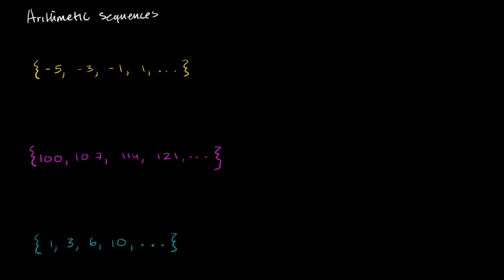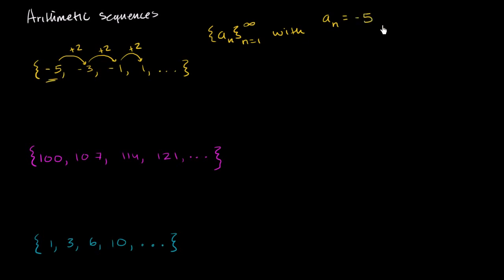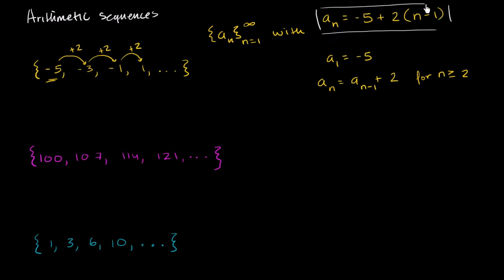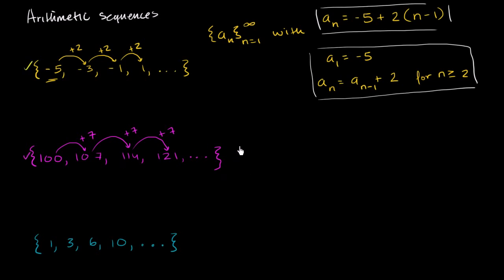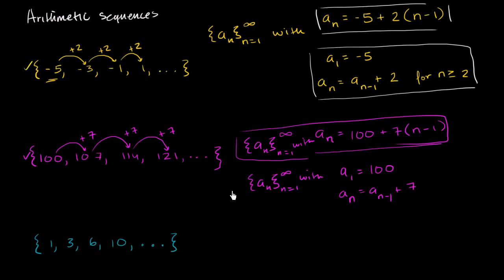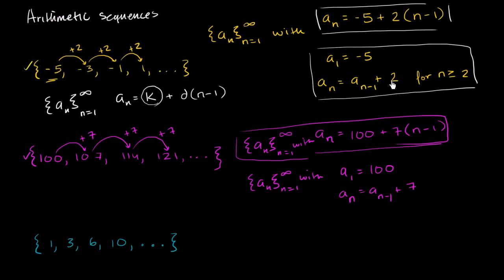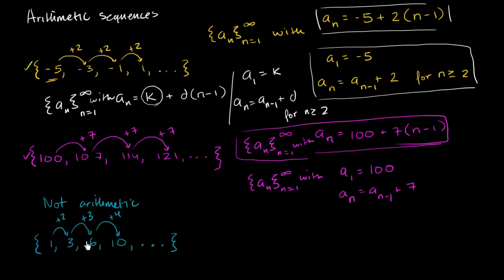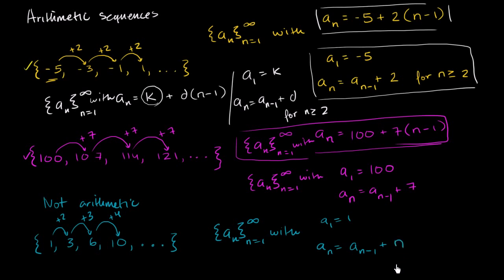Arithmetic sequences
Engineering,
Engineering Maths,
Physics,
Biology,
Maths,
Chemistry,
Mechanical,
Electronic,
Communication,
Diploma,
Classes,
Academy,
Rk Classroom,
MBA,
B.E
M.E
College
School
University